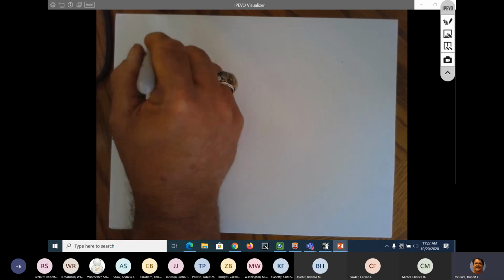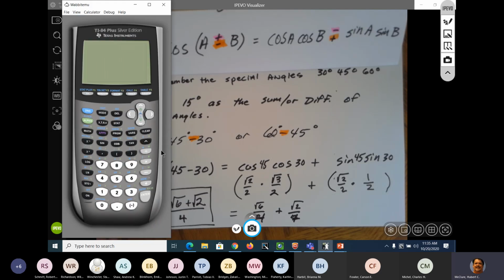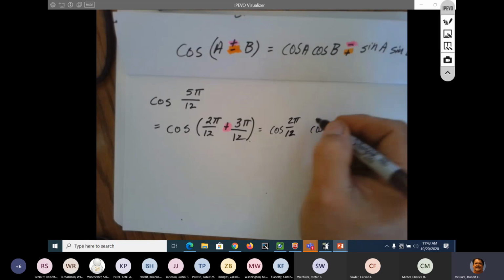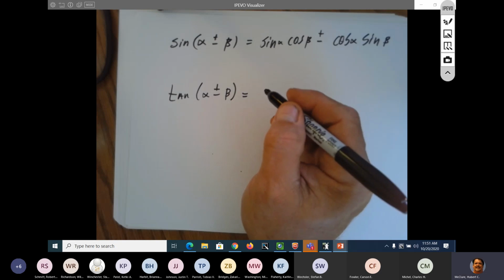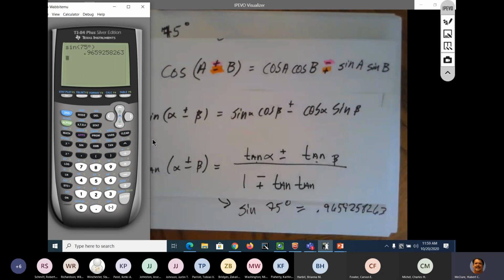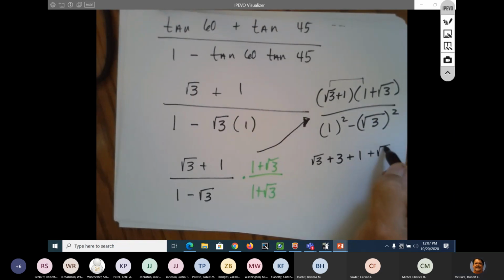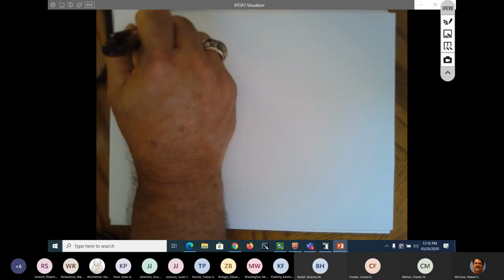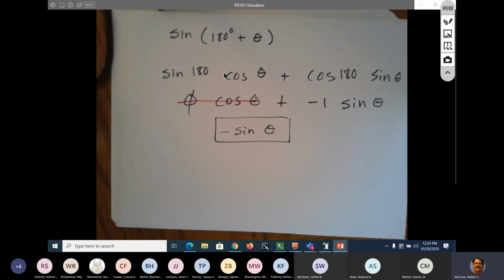MAT 111 10 2